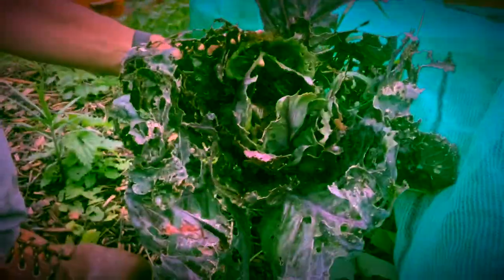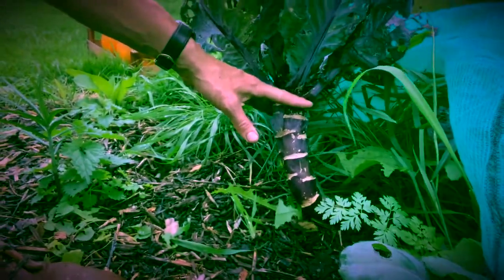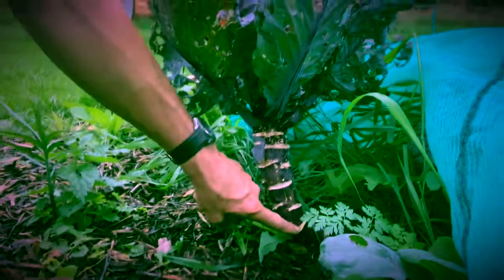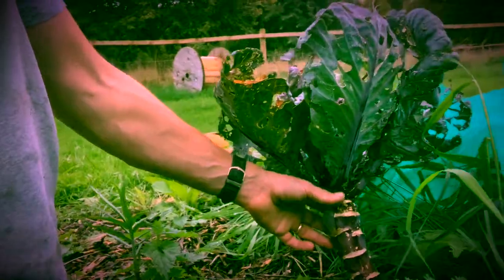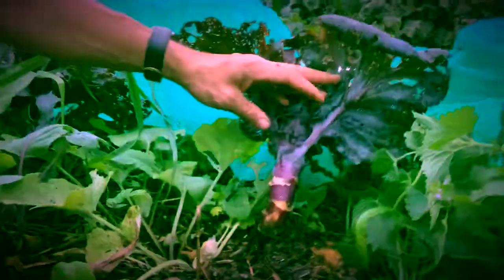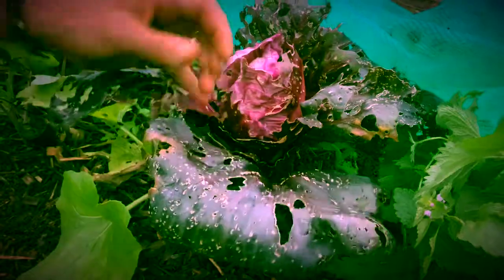Secret Tip For Cabbage Growing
How to get a second harvest from your cabbage plants